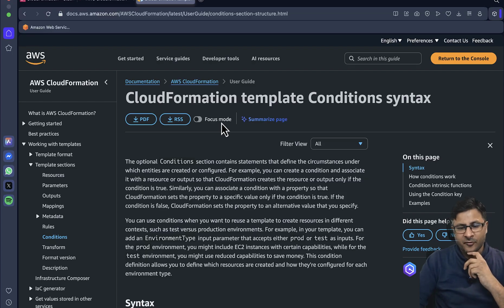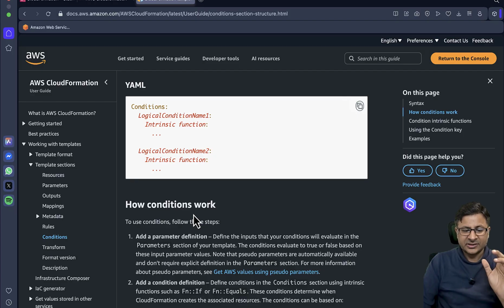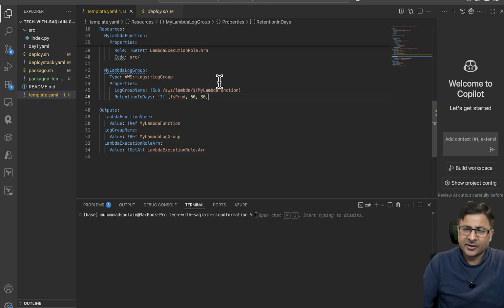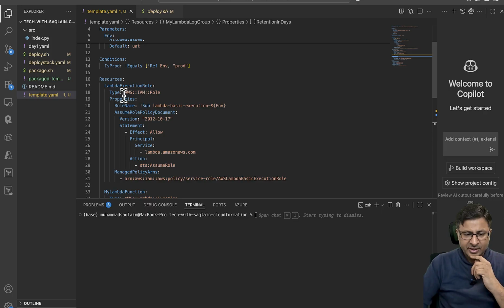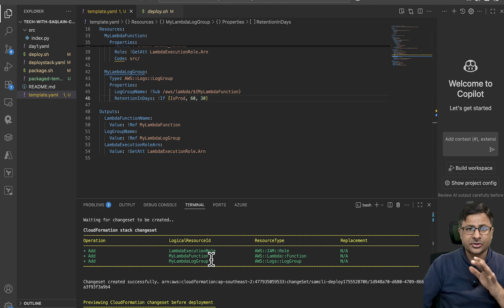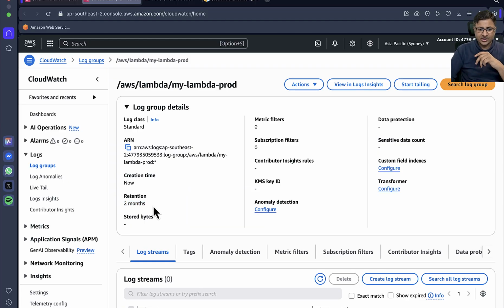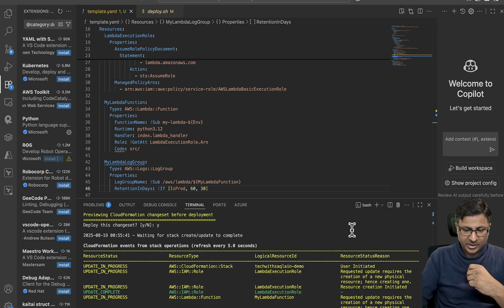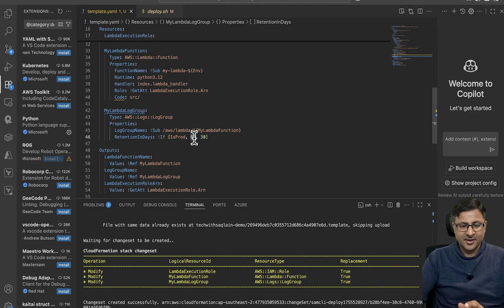AWS Devops Series | Free Learning | Cloudformation Conditions | Lecture 8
🚀 New Video: AWS CloudFormation – Conditions Section & Intrinsic Functions Explained!

In this session, we dive deep into the Conditions section in AWS CloudFormation — a powerful way to control resource creation and configuration based on environment, region, or parameter values.

🎯 What You’ll Learn:

The structure and syntax of the Conditions section (YAML & JSON)

How to define conditions using parameters and pseudo parameters

Practical use cases: environment-based deployments, region restrictions, optional resources

How to use intrinsic functions like Fn::If, Fn::Equals, and Fn::Not to add logic to your templates

Best practices for keeping your stacks flexible, efficient, and reusable

📌 Perfect for anyone designing dynamic, environment-aware CloudFormation stacks.